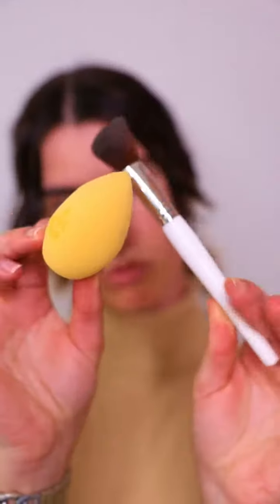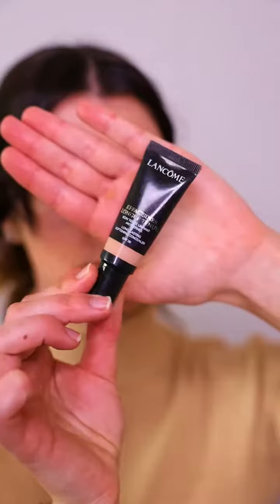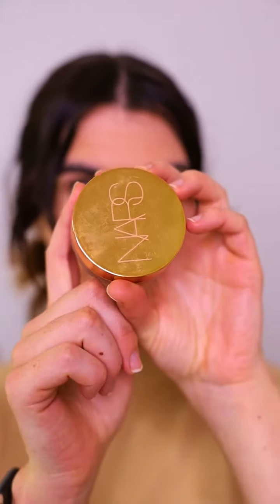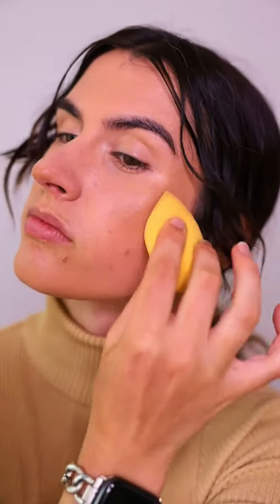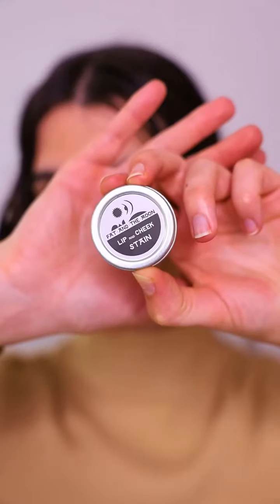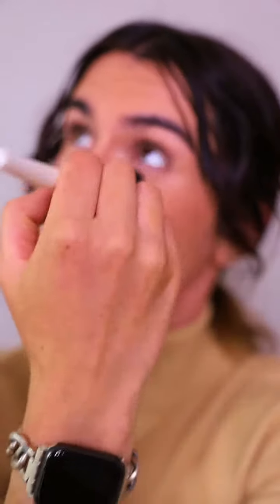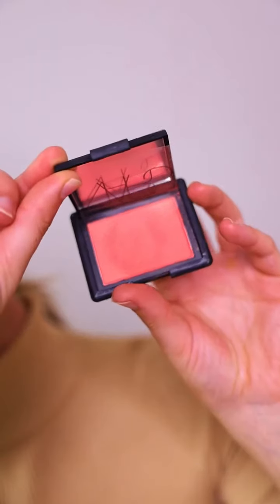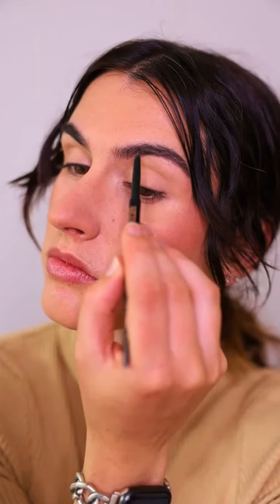My Travel Makeup Bag + Routine